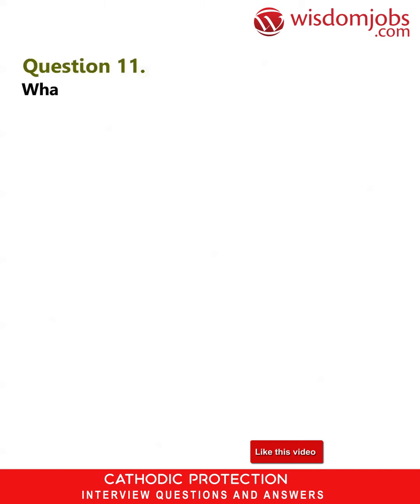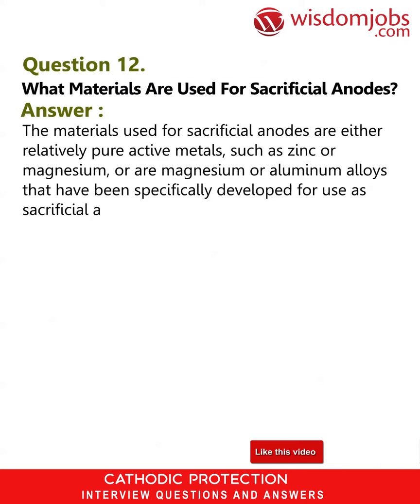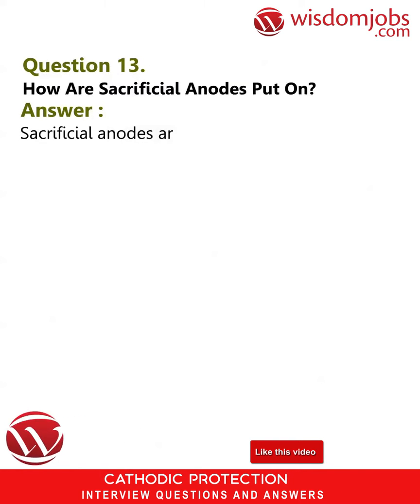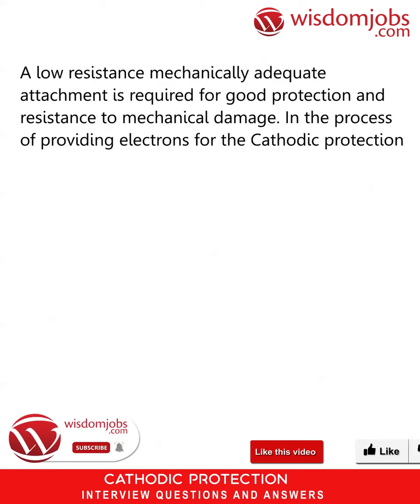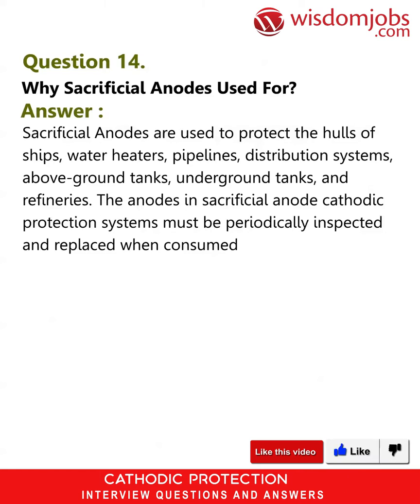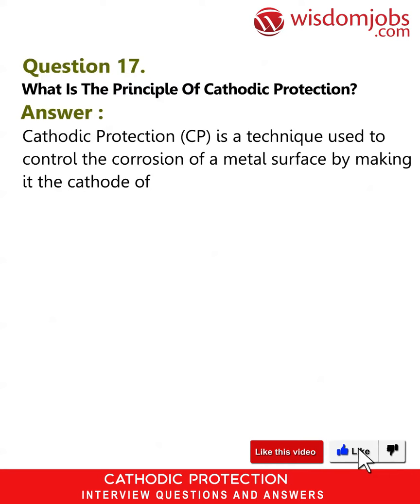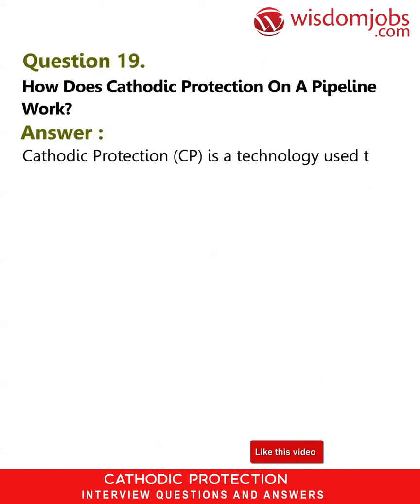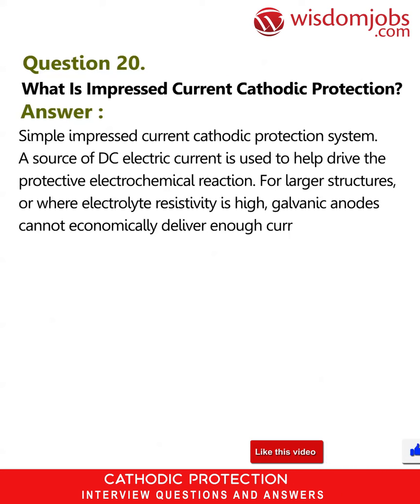Cathodic Protection Interview Questions and Answers 2019 Part-2 | WisdomJobs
FAQ's For Cathodic Protection Interview Questions and Answers 2019 Part-2 | Cathodic Protection | WisdomJobs

Cathodic Protection Interview Questions and Answers, Question1: What is Cathodic Protection? Question2: How does cathodic protection works to prevent rusting? Question3: What is the ICCP? Question4: How do we know cathodic protection works? Question5: The entire rehabilitation project is supposed to take one year. Will the CP system installation impede the completion date for the project?

Searching for a Cathodic Protection job? If you are an expert in tourist locations then this is for you. Do not worry, we’ve a right answer for your job interview preparation. If you are preparing for Cathodic Protection job interview, we will help you in clearing the interview through Wisdomjobs interview questions and answers page. Cathodic Protection is a method to control the metal surface corrosion by making it act as an electrical cathode. Usually this takes the form of galvanic anodes, which are more active than steel. Candidates are very less in number who are skilled in this. Good knowledge on the functionality is required for this job. Below are the Cathodic Protection interview questions and answers which makes you comfortable to face the interviews:

Join the LIVE session on Cathodic Protection Interview Questions and Answers in your Technical round of Job Interviews.

To take Cathodic Protection Interview Questions and Answers support online quiz

Read Full Cathodic Protection Interview Questions and Answers follow the